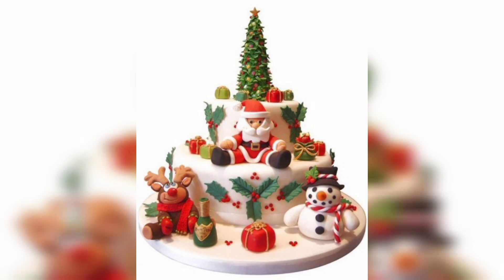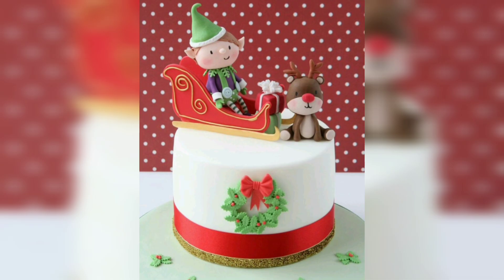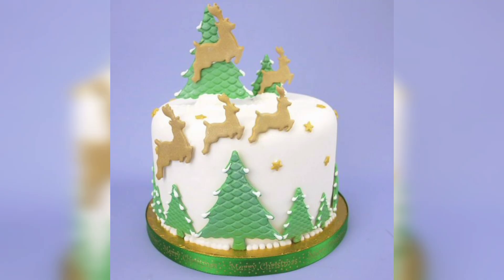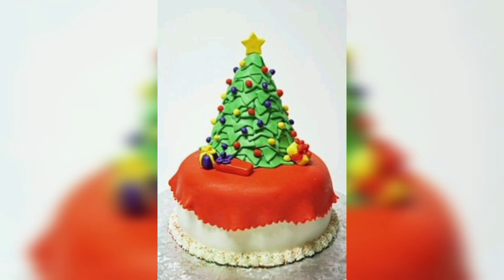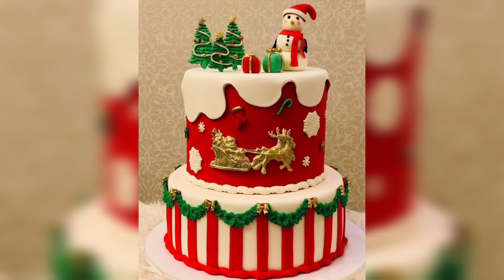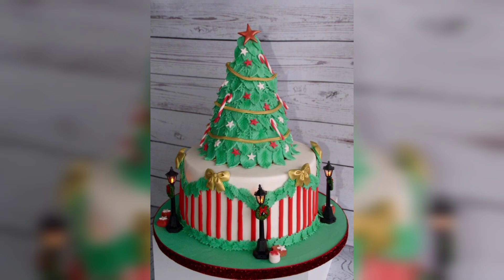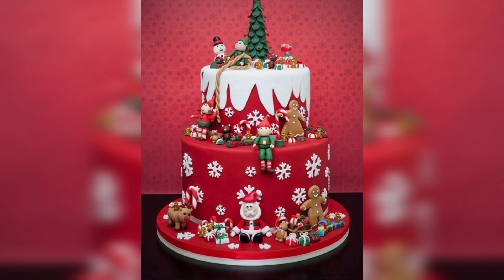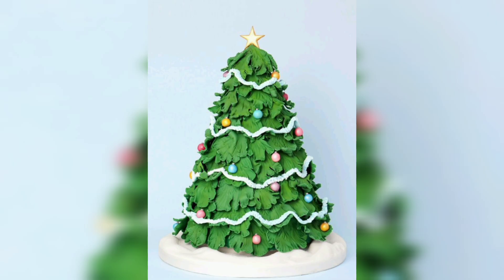Amazing Christmas Cake Designs to Spauce Up Your Celebrations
Christmas is a time of indulgence, joy, and celebration. And when it comes to the festive spread, the Christmas cake holds a special place. While the traditional fruitcake has its own charm, there is no limit to the creativity you can infuse into your holiday dessert.

About Food n Drinks:

We will always share with you perfect and amazing cake ideas, stunning top cake designs, healthy food ideas, and food tutorials. We have something for everyone!

Today we will share with you Amazing Christmas Cake Designs to Spauce Up Your Celebrations!